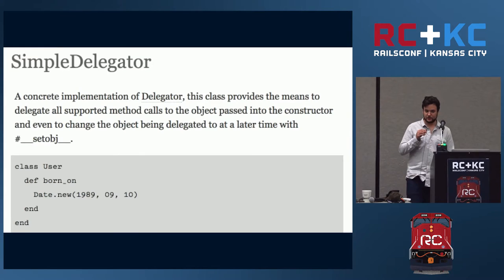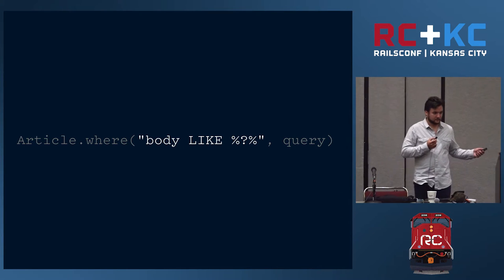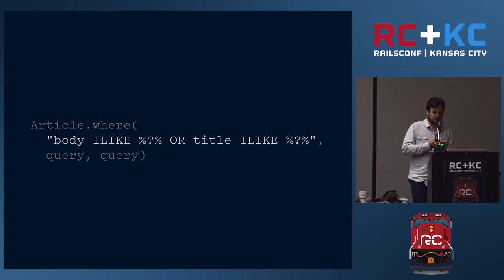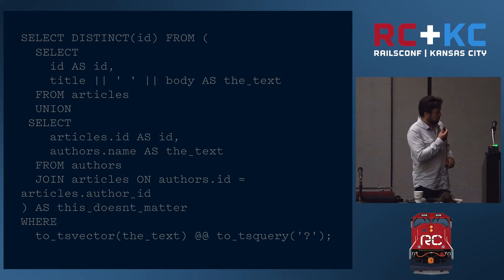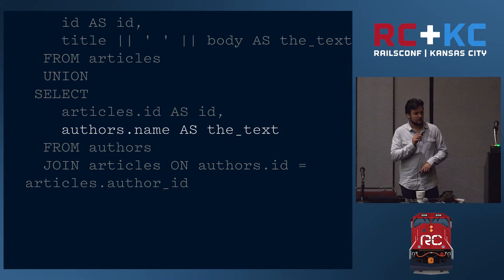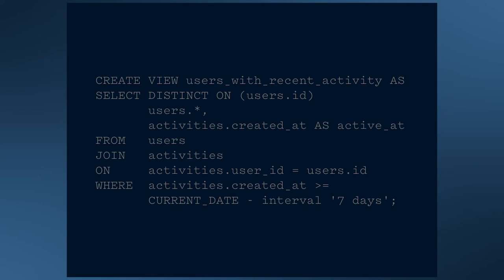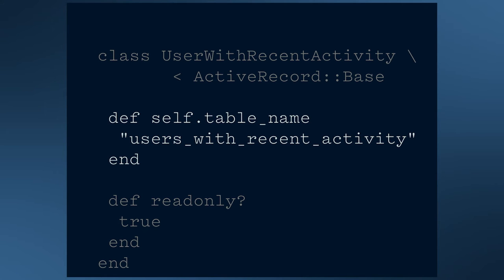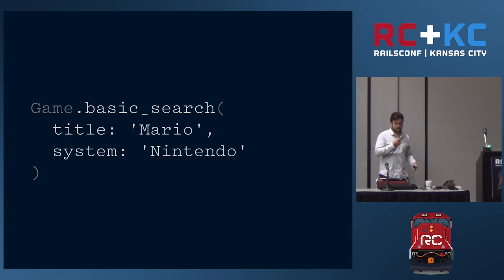RailsConf 2016 - Multi-table Full Text Search with Postgres By Caleb Thompson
Searching content across multiple database tables and columns doesn't have to suck. Thanks to Postgres, rolling your own search isn't difficult. Following an actual feature evolution I worked on for a client, we will start with a search feature that queries a single column with LIKE and build up to a SQL-heavy solution for finding results across multiple columns and tables using database views. We will look at optimizing the query time and why this could be a better solution over introducing extra dependencies which clutter your code and need to be stubbed in tests.